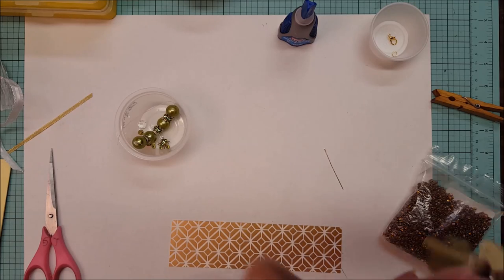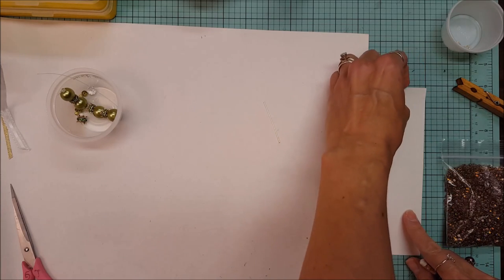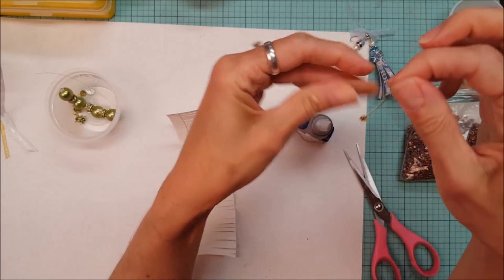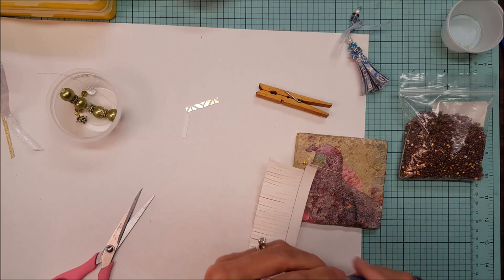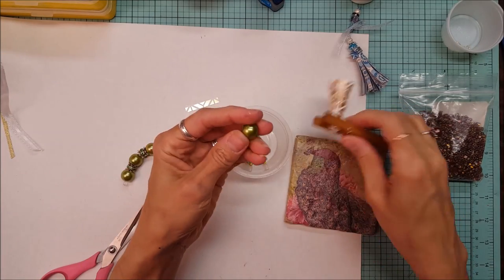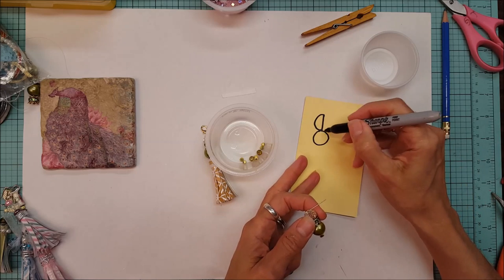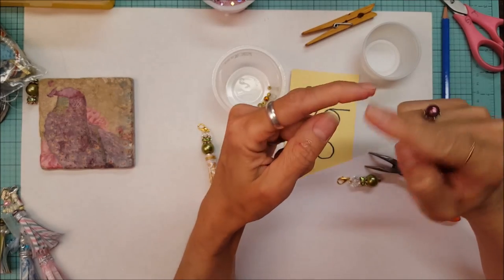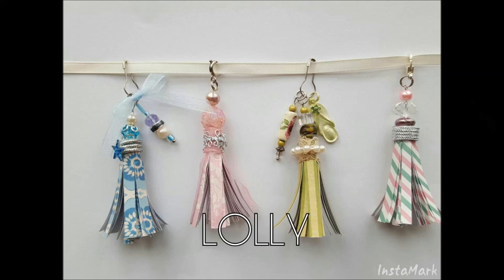Paper Tassels Tutorial: More Sturdy Method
I hope you enjoy my new construction idea to make a more sturdy paper tassel.  Thank you to Karen & Amira for challenging me to try!